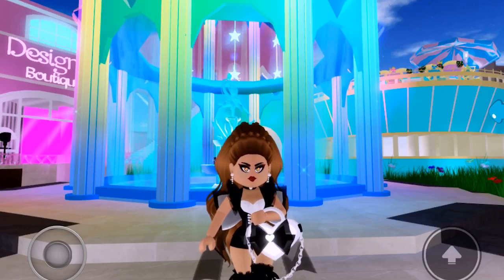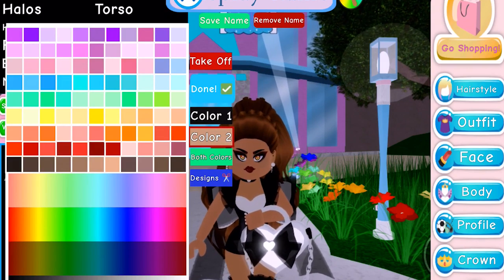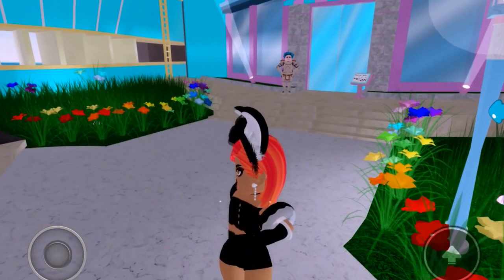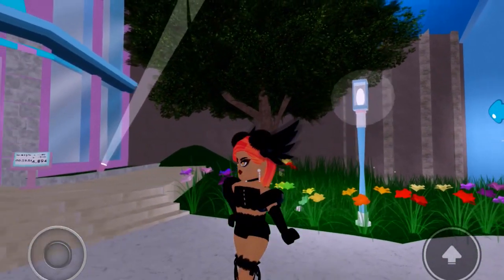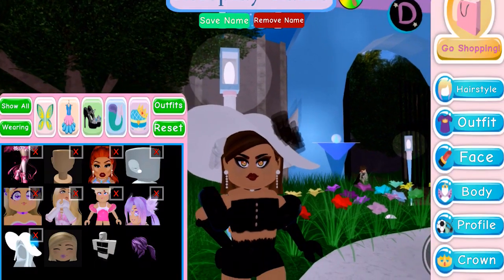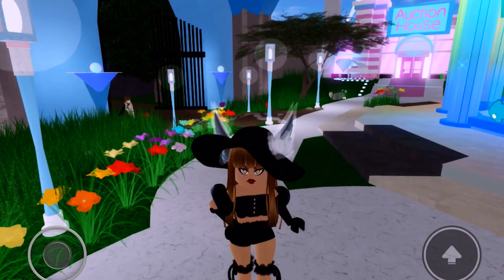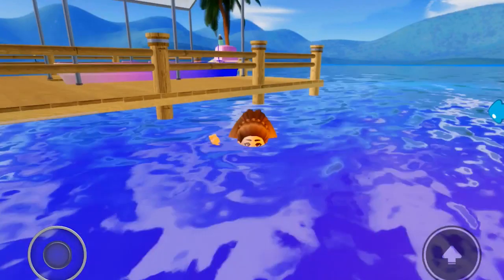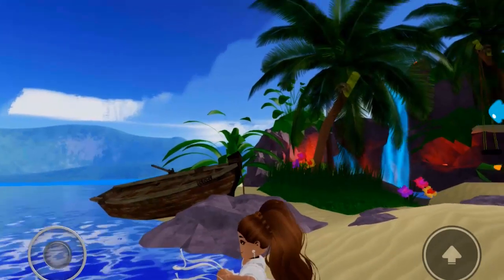SUMMER OUTFIT HACKS WITH THE NEW ACCESSORIES! Roblox Royale High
With new accessories comes a lot of new accessory hacks! From extra poofy sleeves and a bunny headband to ballet heels with garters and a winged hat, there are new hacks for anyone who wants to brighten up their summer outfits!

🧵 Use RHOutfitHack on twitter or instagram if you have any to share!

🌟 ImaGamerSquad Medias!